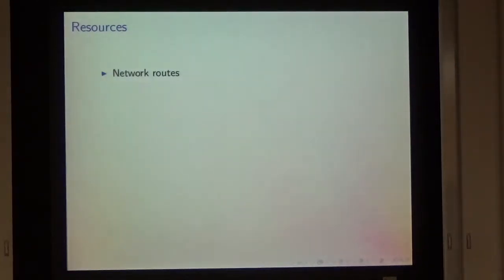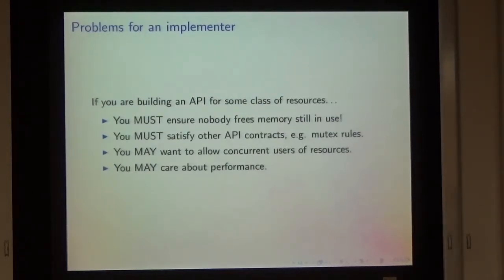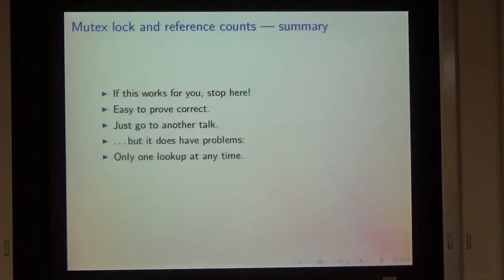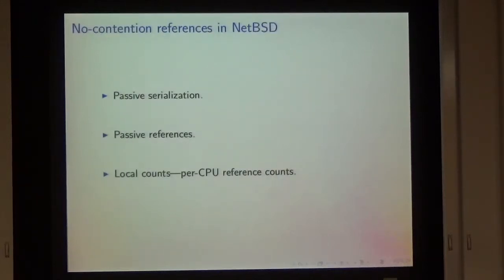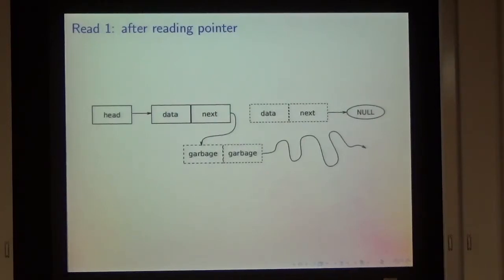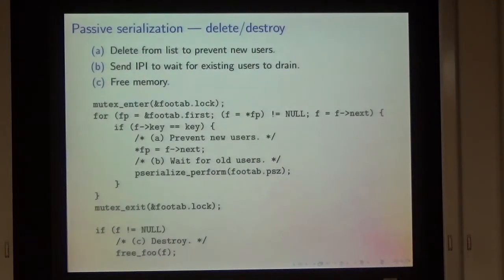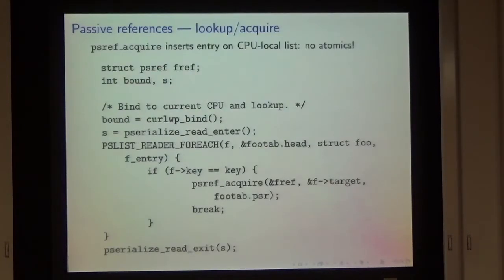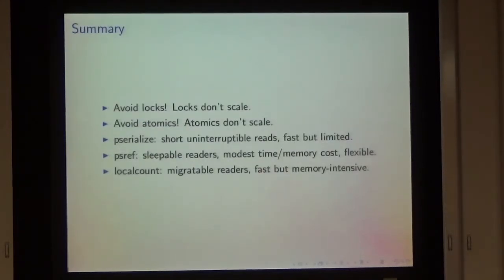P10B: Holding onto things in a multiprocessor world - Taylor R Campbell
The NetBSD kernel is a complex multiprocessor system that manages many kinds of hardware and software resources, such as network routes, device drivers, and cached file system objects that may be destroyed or freed from time to time when no longer in use. We present three mechanisms -- passive serialization, passive references, and local counts -- by which one thread can safely acquire, use, release references to resources, while another thread may be creating new ones or trying to free, destroy, or unload existing ones. Unlike mutex locks, reader/writer locks, atomic operations for reference counts, etc., these mechanisms all scale in parallel to many cores. We compare the different serial, parallel, and memory performance characteristics of the three mechanisms to more traditional approaches, and examine their impacts on API contracts and incremental development of a parallel network stack.